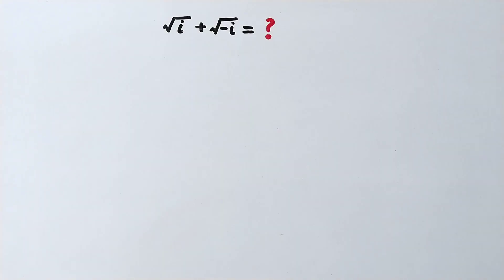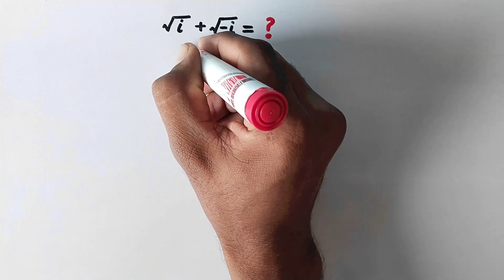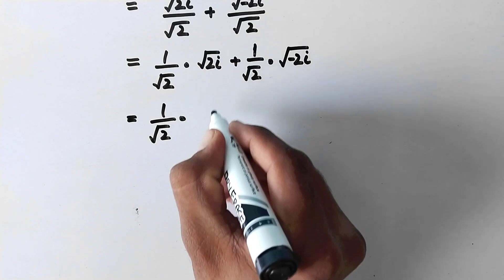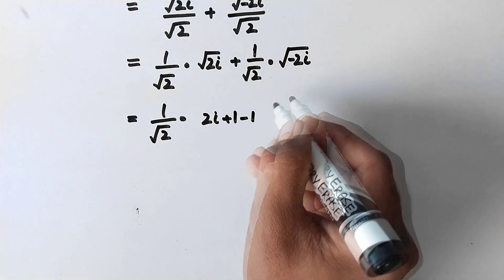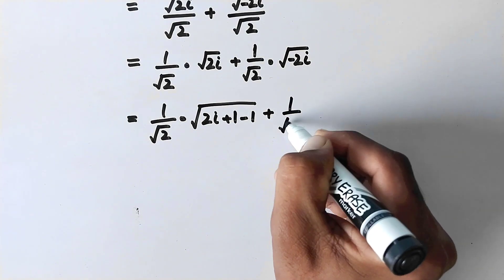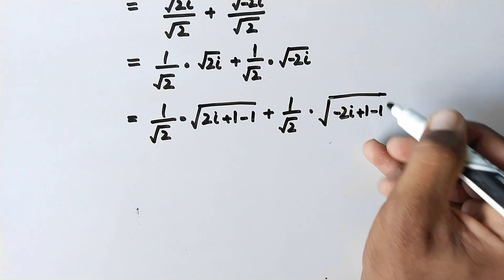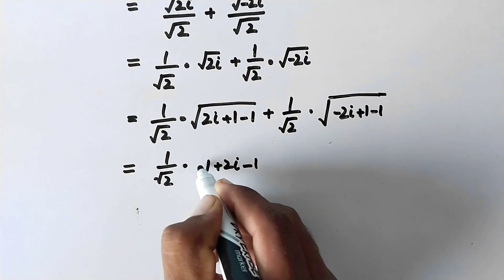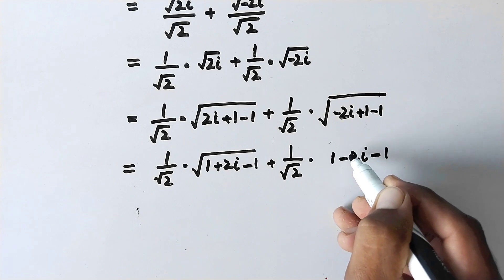A Wonderful Math Problem•With Square Root || Explored Maths